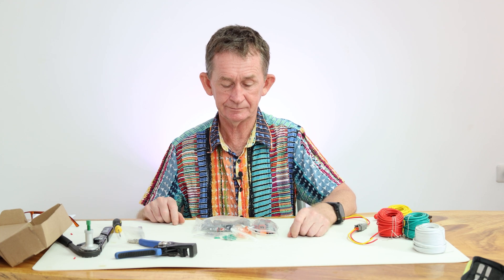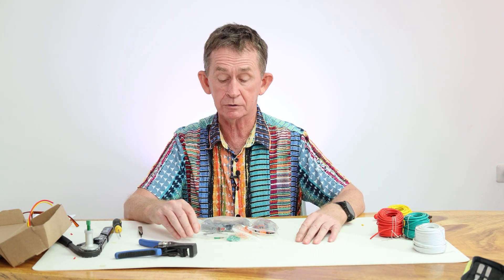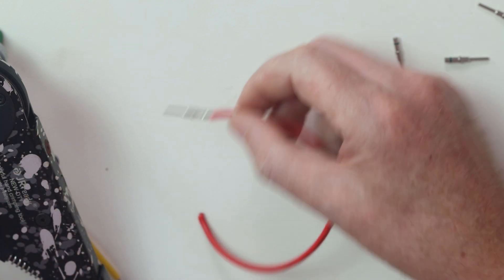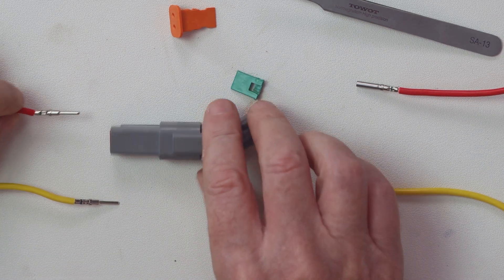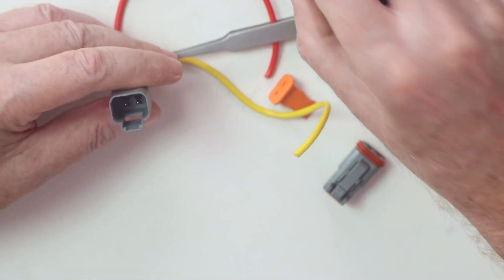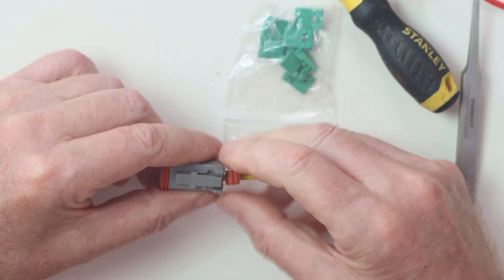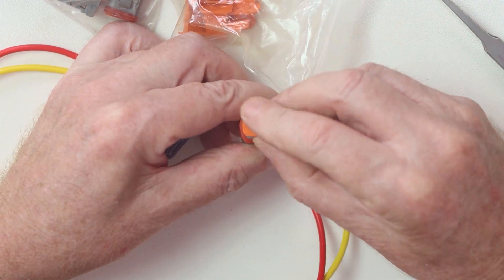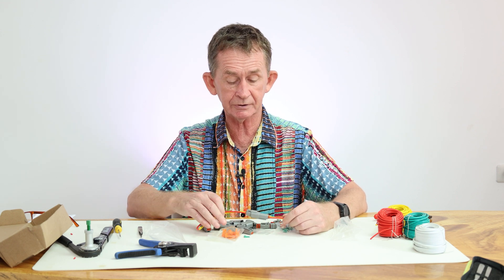Deutsch Connectors - How to Crimp, Assemble, & Disassemble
In this video, I show you how to make some Deutsch Connectors. I will crimp, assemble, and disassemble a double connector.
I purchased these JRready connectors here on Amazon
The crimper can be found here (also on Amazon)

00:00 Introduction to the Parts
00:54 Crimp the Solid Pins & Sockets
02:32 Install pins into Receptacle
03:22 Remove Wedge from Receptacle (disassemble)
03:48 Install Sockets into Plug
04:16 Remove Sockets from Plug (disassemble)
05:00 Install Wedge in Plug
05:18 Push Plug into Receptacle
05:33 Conclusion